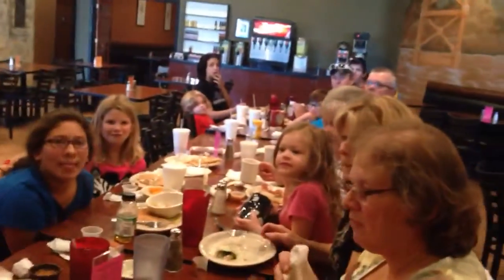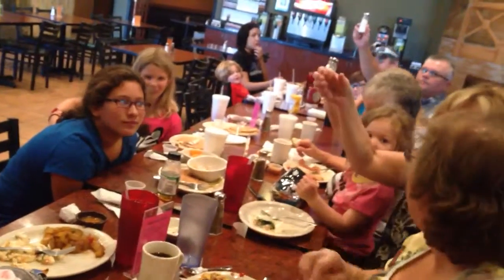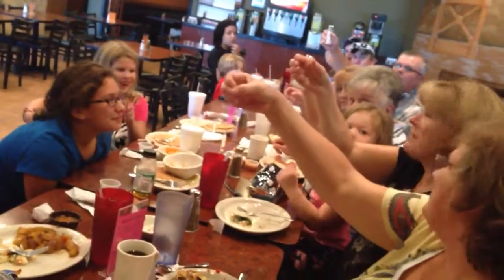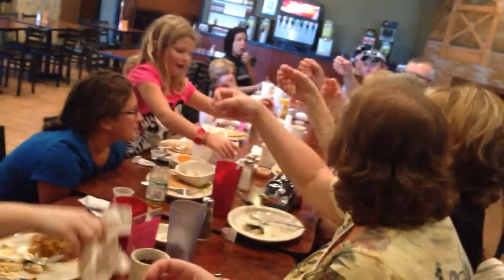Invisible salt shaker